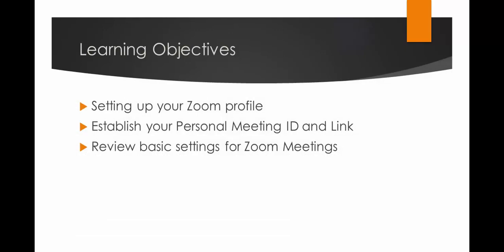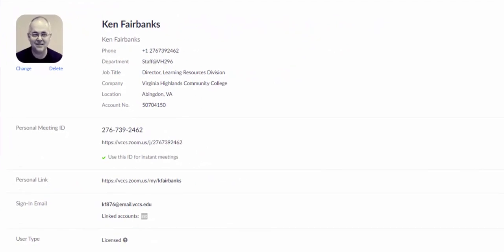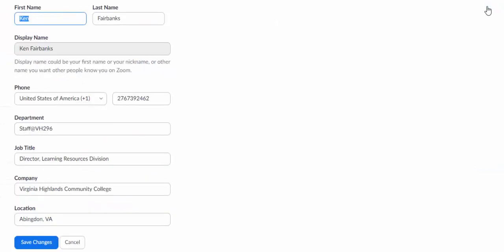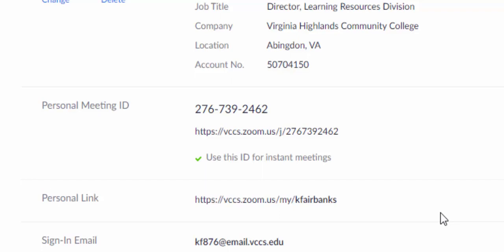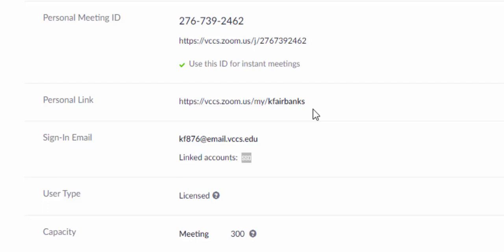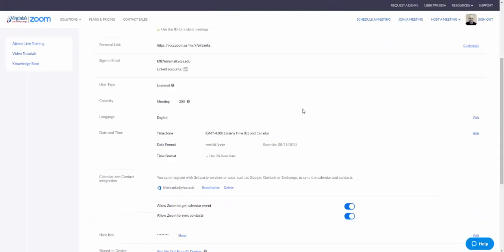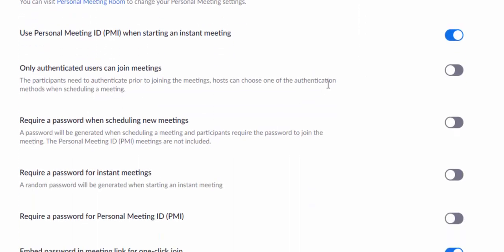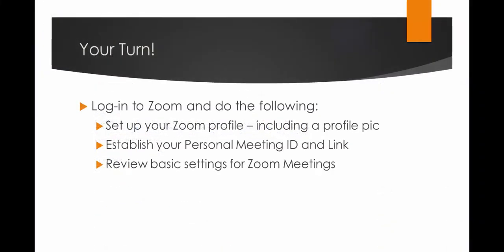Zoom Profile and Settings